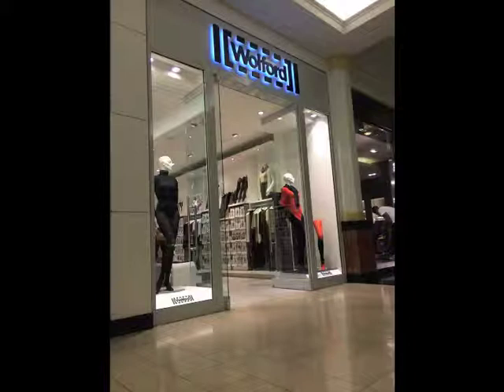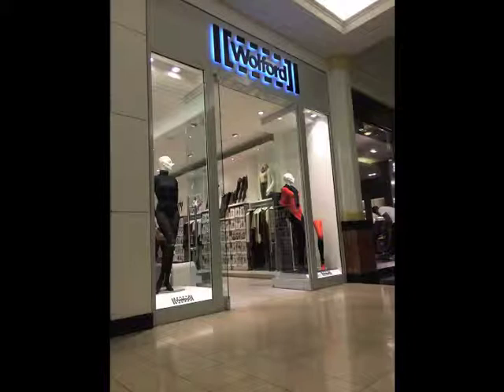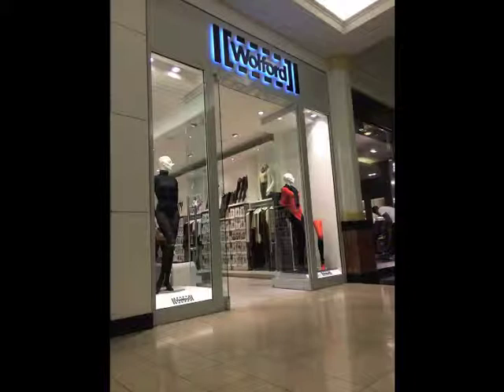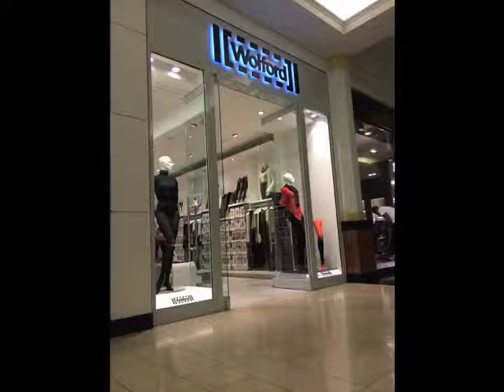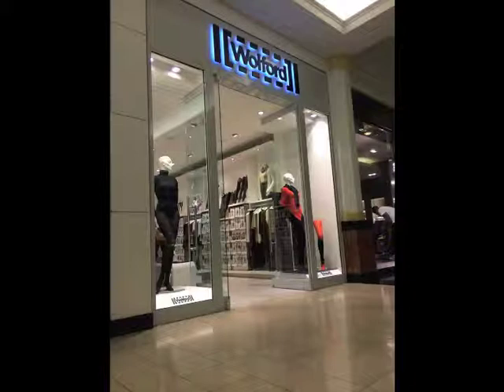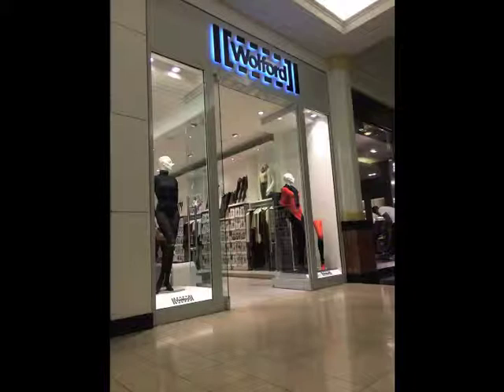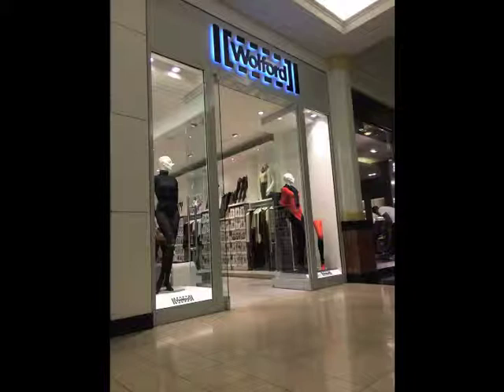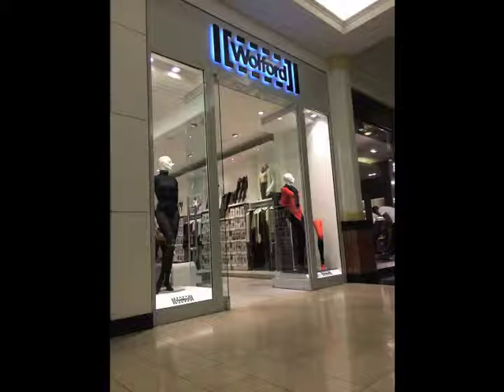Wolford Window Display